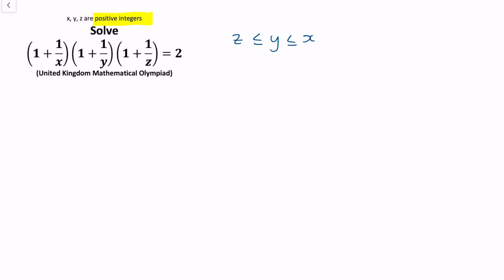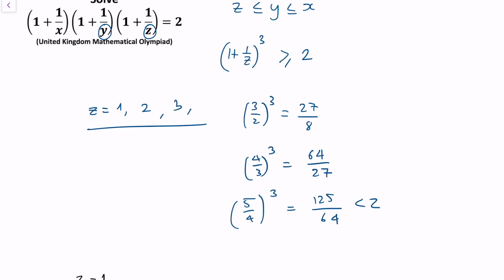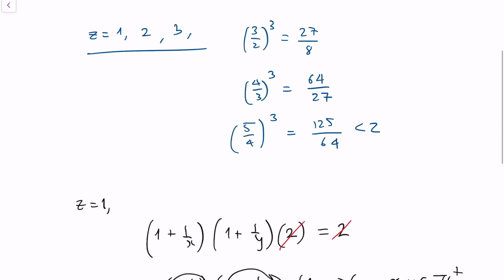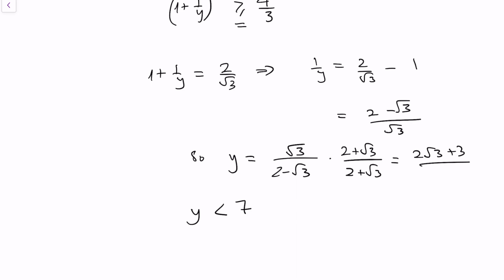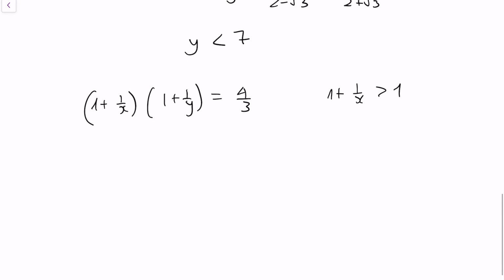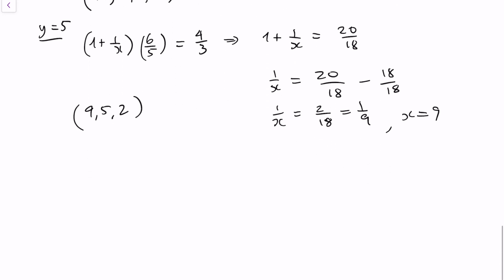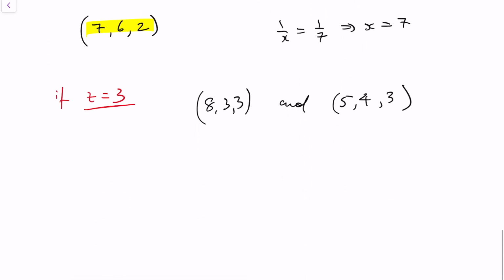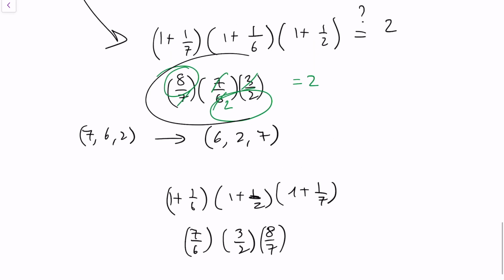United Kingdom Mathematical Olympiad